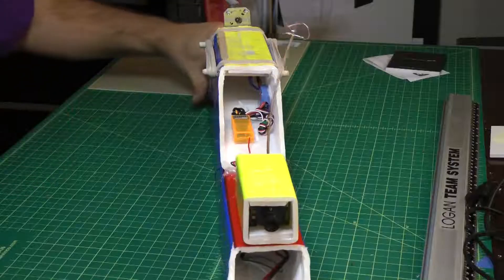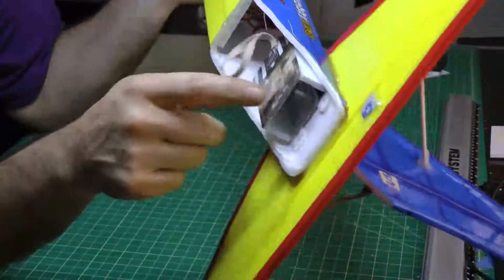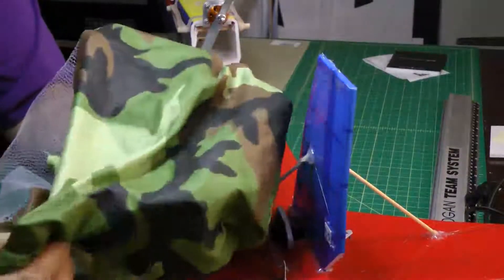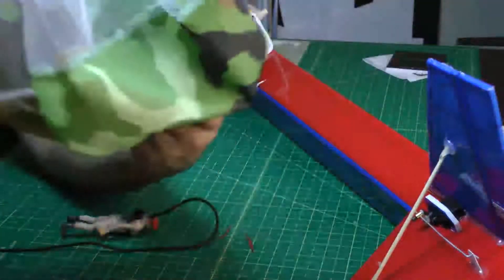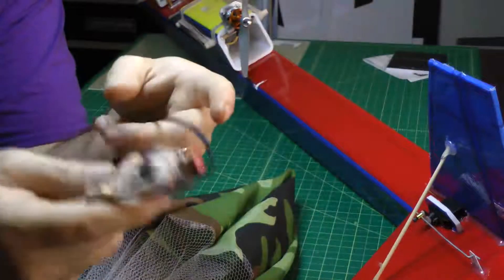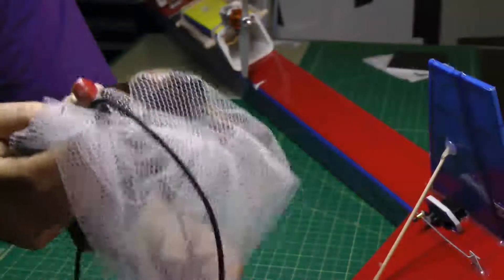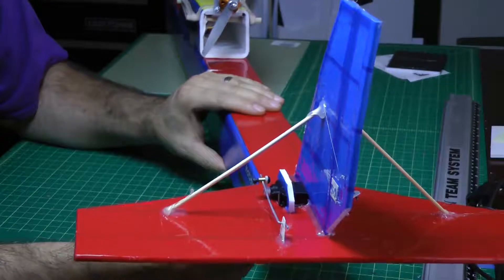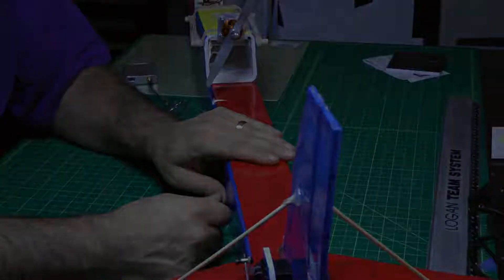Axon Parachute Drop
Using Ed's parachute deployment design on the Axon